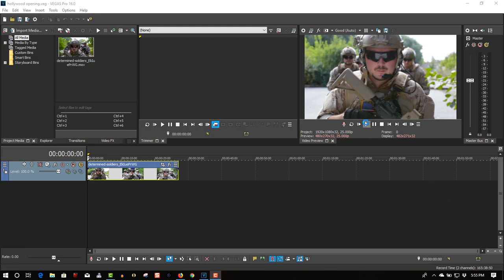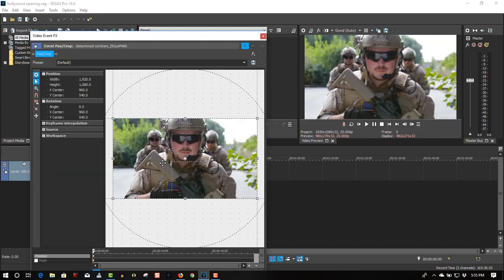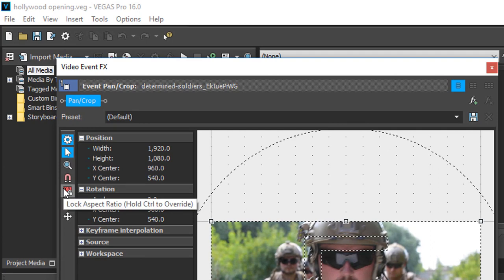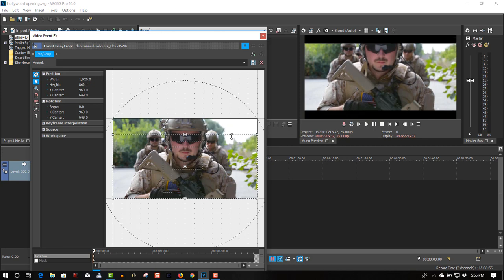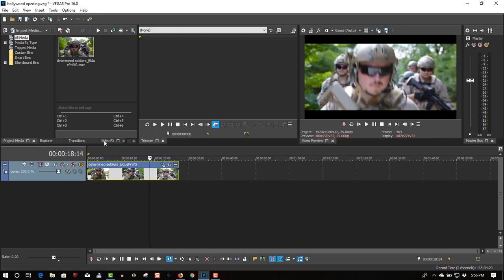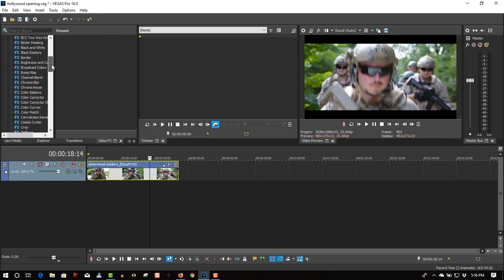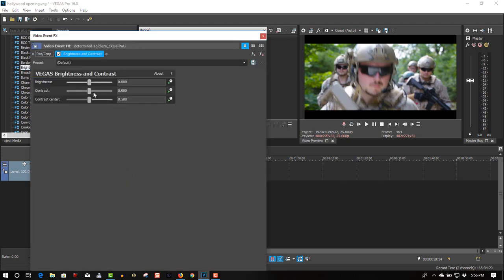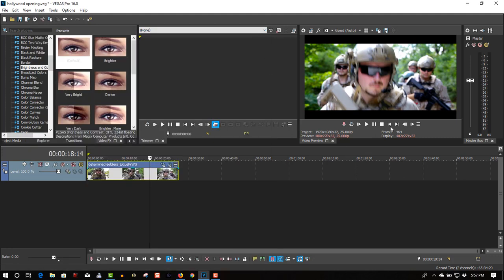Epic Hollywood Opening Sequence Effect Vegas Pro 16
In this tutorial we will create the opening sequence from the movie trailer 10x10 and add a Hollywood effect to the video.  See below.